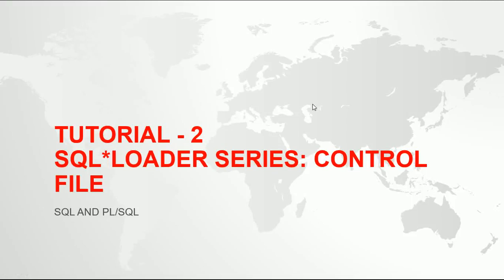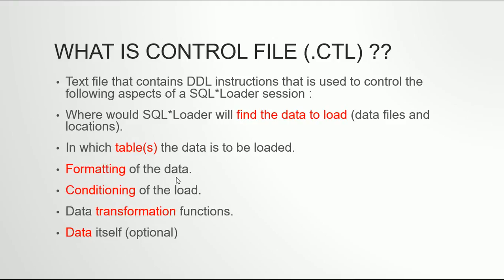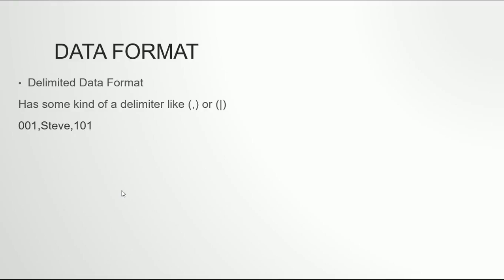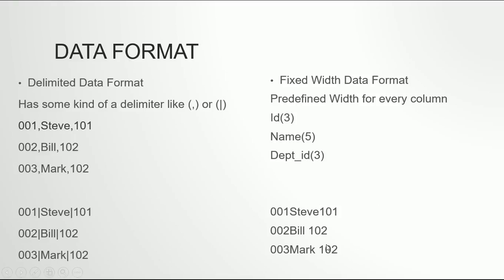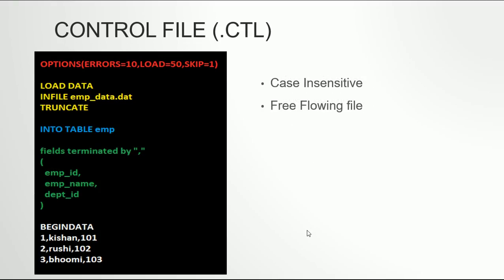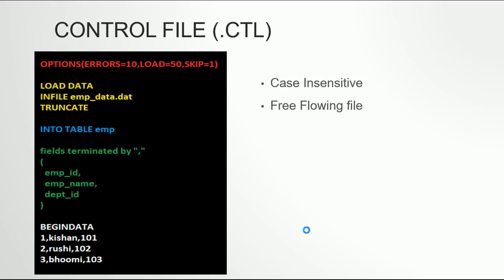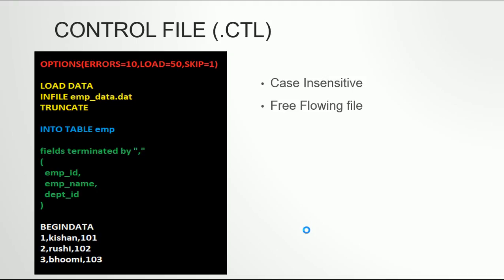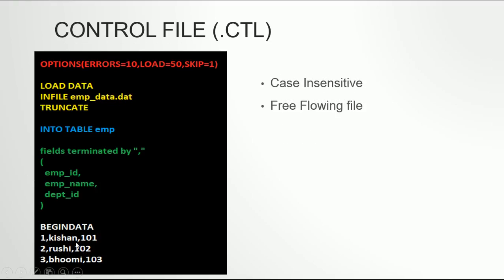Oracle SQL Loader - Control File Example - Tutorial -2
This is the second video on Oracle SQL*Loader tutorials. Here we talk about the heart of the Oracle SQL Loader i.e Control File with an example, the structure of the control file and how to write one. We discuss all this by looking at an SQL Loader example.

We talk about the format of the data files and the advantages of using delimited data format against fixed width data format.

1. What is Control File in SQL Loader?
2. You will get an understanding on the various clauses of Control File like LOAD DATA, INFILE, INTO TABLE, FIELDS TERMINATED BY etc.
3. Example of Control File.

If you would like to check the other tutorial videos on SQL Loader:

If you would like to understand the advantages of delete over a truncate then visit the following video :